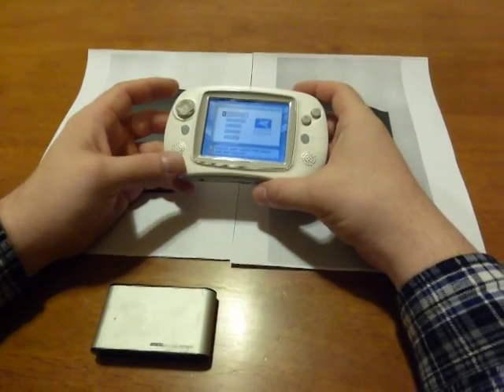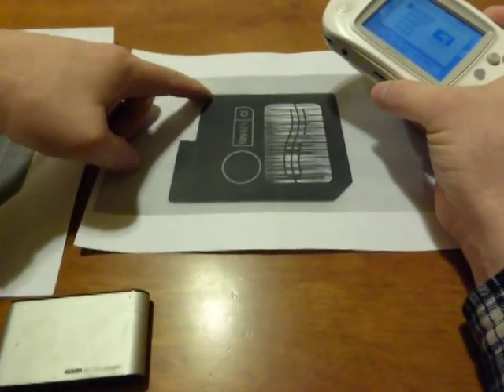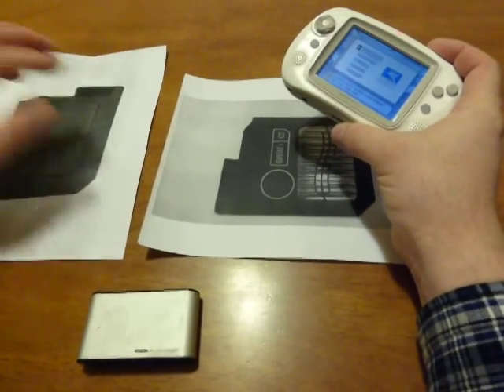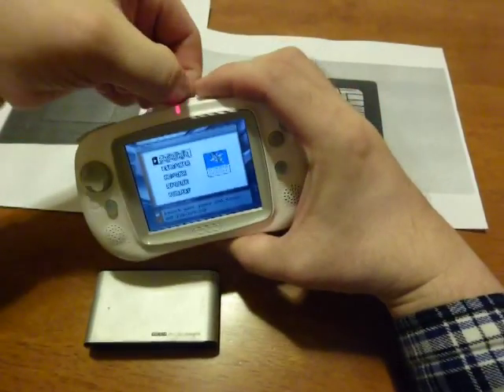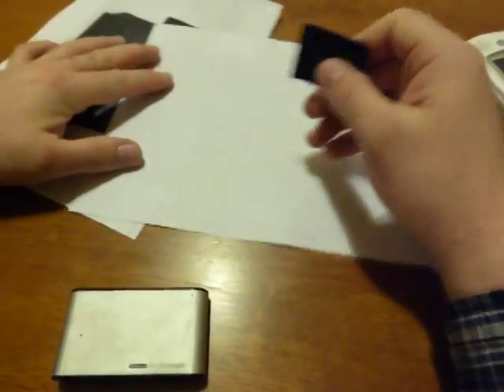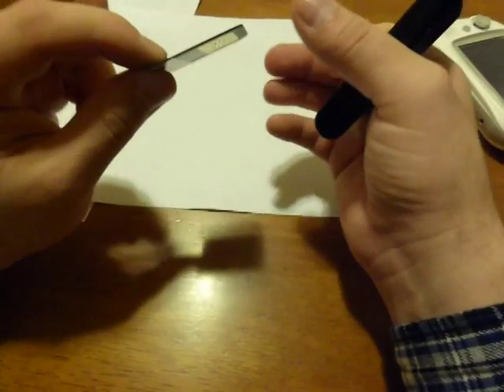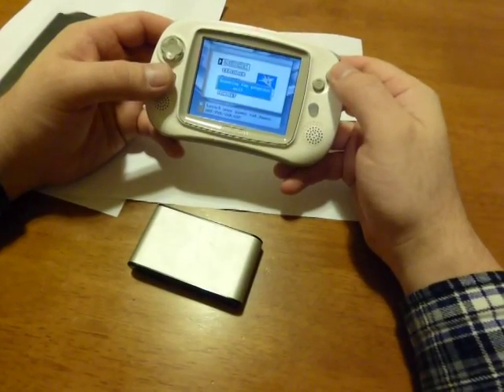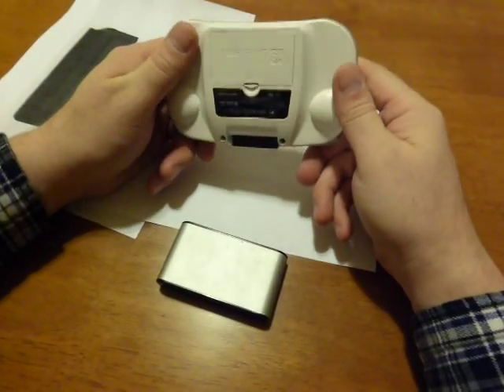Gamepark GP32 BLU Handheld Modification of Smart Media Card 128MB SMC Mod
This is a simple mod for SmartMedia card from 4mb up to 128mb card, that's makes it easy to pull it out from Game Park GP32 handheld, MP3 players and Digital Cameras. Also, we do have a group on Facebook dedicated to modding/making your own video game handhelds/consoles